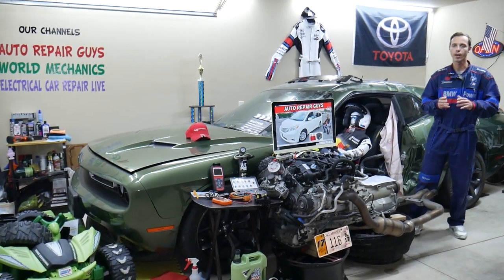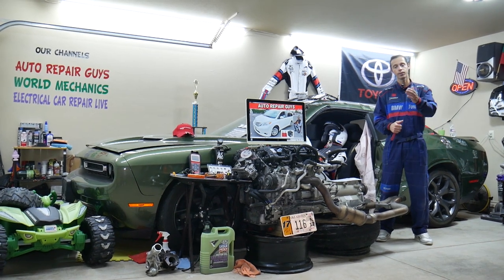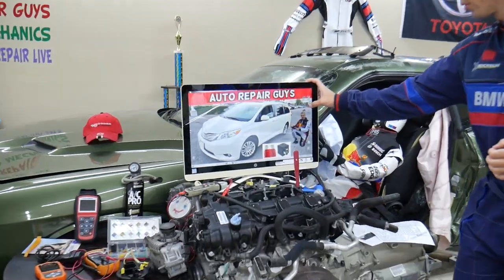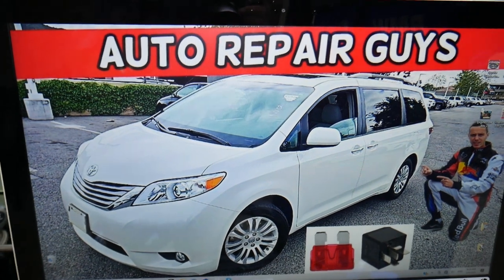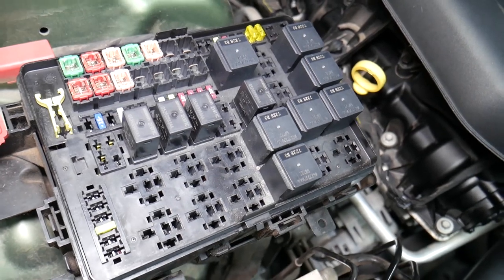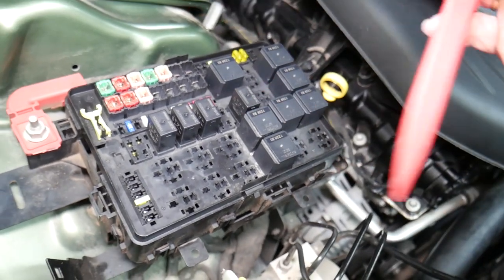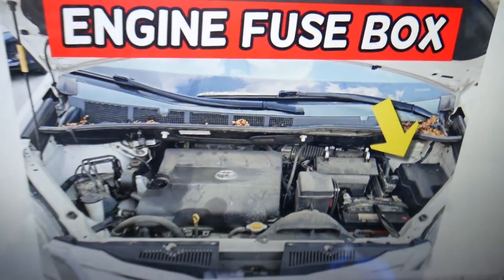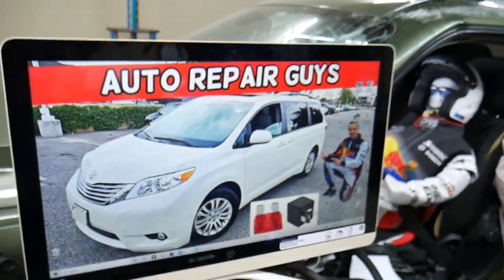TOYOTA SIENNA SPEEDOMETER FUSE 2011 2012 2013 2014 2015 2016 2017 2018 2019 2020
2011 Toyota Sienna speedometer fuse, speedometer not working fuse
2012 Toyota Sienna speedometer fuse, speedometer not working fuse
2013 Toyota Sienna speedometer fuse, speedometer not working fuse
2014 Toyota Sienna speedometer fuse, speedometer not working fuse
2015 Toyota Sienna speedometer fuse, speedometer not working fuse
2016 Toyota Sienna speedometer fuse, speedometer not working fuse
2017 Toyota Sienna speedometer fuse, speedometer not working fuse
2018 Toyota Sienna speedometer fuse, speedometer not working fuse
2019 Toyota Sienna speedometer fuse, speedometer not working fuse
2020 Toyota Sienna speedometer fuse, speedometer not working fuse